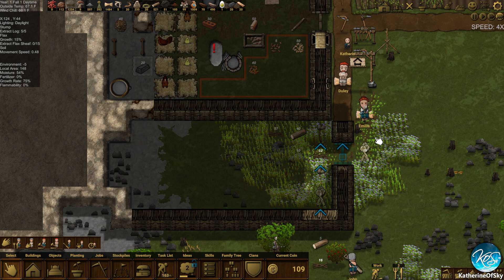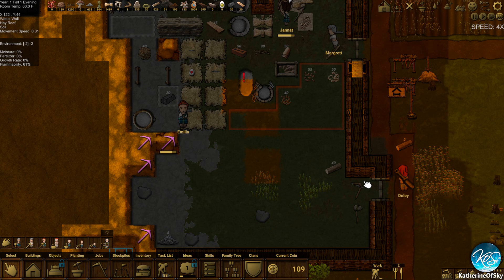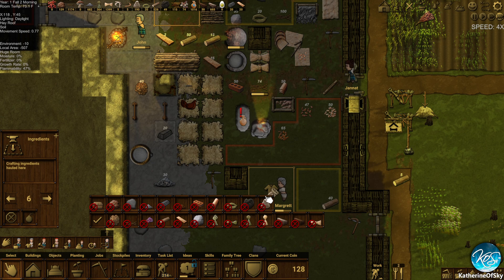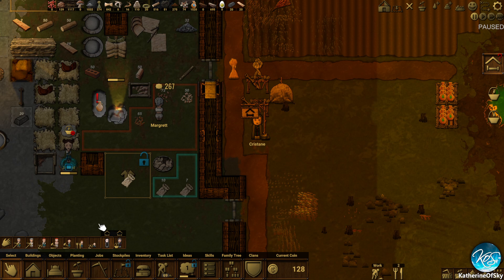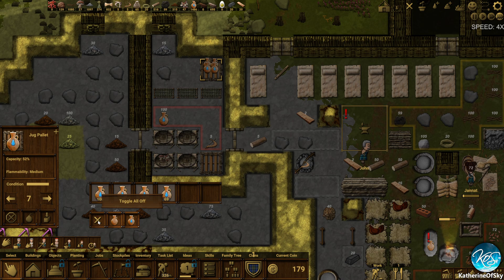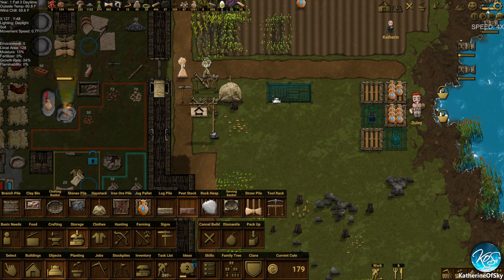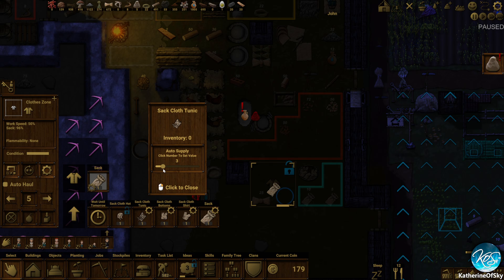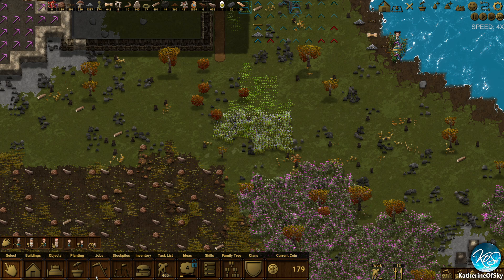Clanfolk 4 - HAY & STRAW / Unlock the KoS Clan!!! - Let's Play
Unlock the exclusive KoS Tartan by entering "162000" in the World Seed box!

Clanfolk is so rich, so filled with detail, and just gorgeous.  If you love RimWorld, you'll absolutely adore Clanfolk!  I hope you love it as much as I do! ❤️  Play the free demo on Steam!!!

About Clanfolk:

Clanfolk is an elaborate, challenging life sim set in the highlands of medieval Scotland. Live off the land, survive and grow your Clan’s settlement. Every tile on the map has a purpose and where you place your settlement, and how you build it, really matters. The largest threat to your Clan will be nature itself and while food will initially be plentiful and the nights warm, as the seasons change resources will dwindle and careful planning becomes critical. Surviving your first winter won’t be easy…

Choose where to begin your homestead, in a wilderness surrounded by mountains, forests, grasslands, and lakes. Over time you may develop it into an industrial farm, or a livestock ranch, or a bustling trading post, or a quiet forest Inn, or maybe a hidden mountain fortress.

Create unique structures, use fire to light rooms and vent heat to adjacent buildings, till the land, harvest, and care for livestock.

From birth until death, your clan will live their whole lives over multiple generations. They’ll follow daily schedules, wake before sunrise, take their morning meals, wash, change and have conversations before the day begins. Throughout the day, they will work as hard as their mood and health will allow and in the evening, they finally come back together to eat, drink and sleep before they do it all over again.

Grow your clan’s skill proficiencies that can be passed down from generation to generation. See to their needs of hunger, sleep and warmth, tend to their moods and nurture your clan through multiple life stages (babies, juveniles, adults, seniors).

Visitors will occasionally arrive from neighbouring clans surrounding your homestead. Over time your reputation with these clans can grow based on how they are treated as guests, workers, or traders. As your reputation with them increases, contact will strengthen, providing better opportunities.

Each neighbouring clan comes from a unique biome filled with different products and desired items for trade. The savvy player can run a profitable trading post if there is enough trade traffic from these neighbouring homesteads. As seasons progress, different items become more scarce and therefore more expensive.

Winter in Clanfolk is always approaching and your time needs to be spent wisely. Each Season has ranges of temperature, rain, snow, wind, and even windchill. Some seasons are for growing and others for harvesting. Winter is for staying inside a warm and cozy room to process the materials collected throughout the year.

Seasons play a key part in Clanfolk’s gameplay, with environmental effects (such as moisture) impacting on flammability of objects or ground fertility. Understanding season transitions and being prepared for them is key to survival.